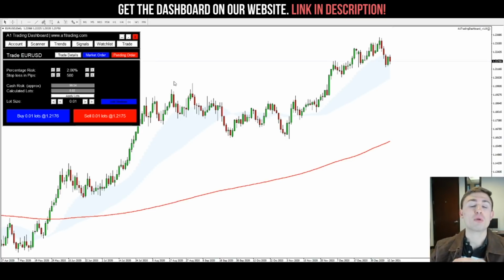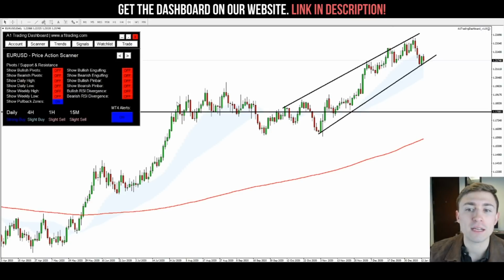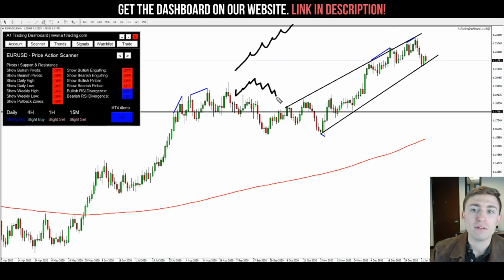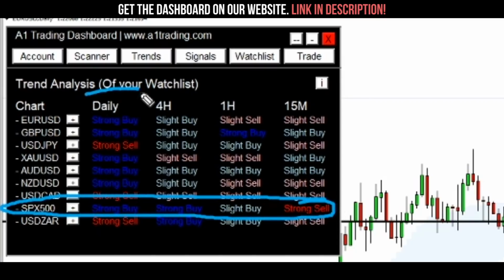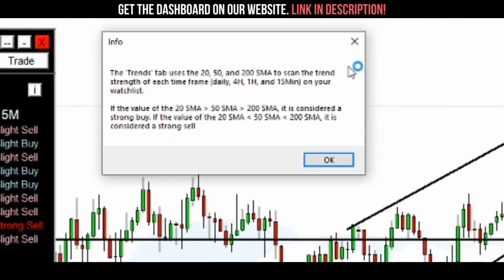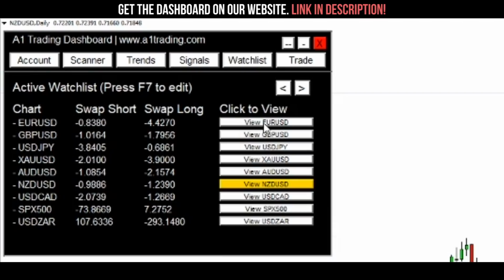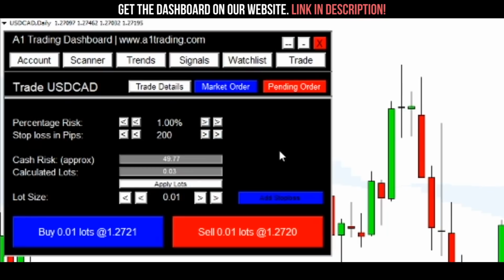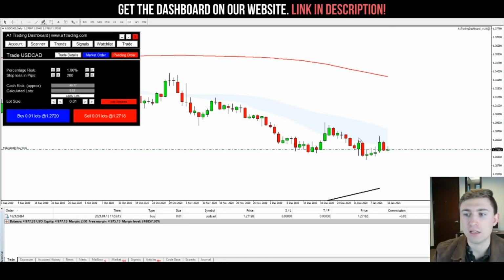[NEW] The A1 Trading Dashboard for MT4: Powerful Scanner & Trading Tool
Get all of our software here, plus unlimited membership access.